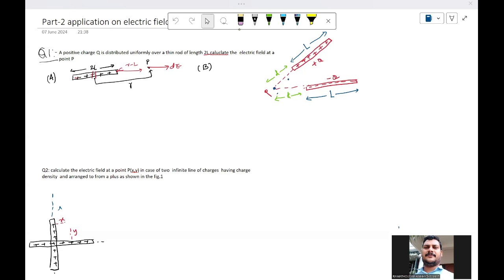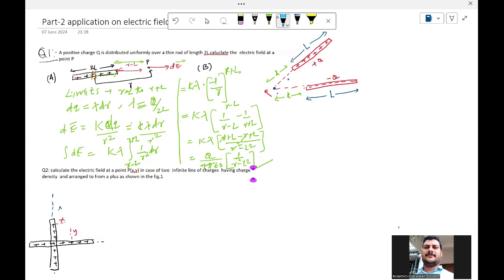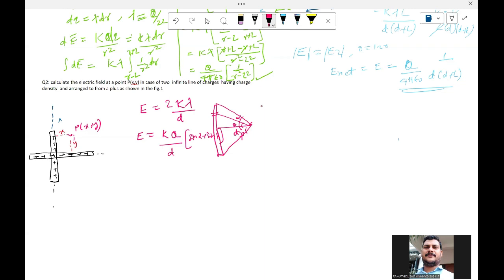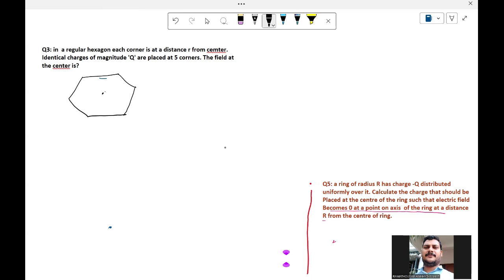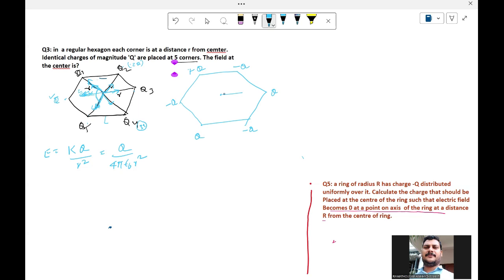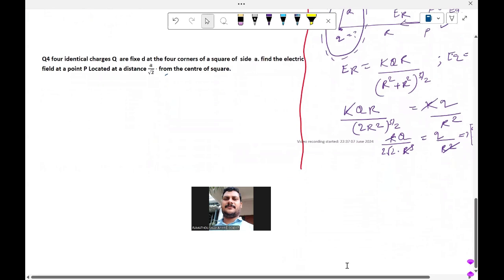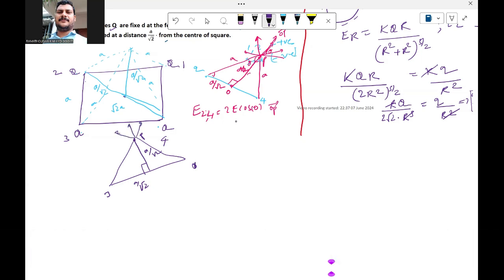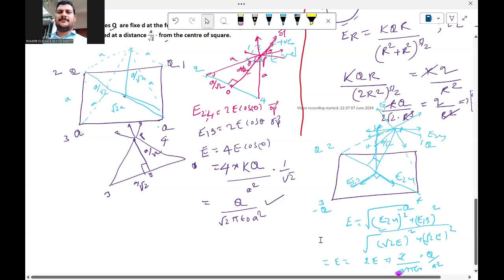PART -2 APPLICATION ON ELECTRIC FIELD